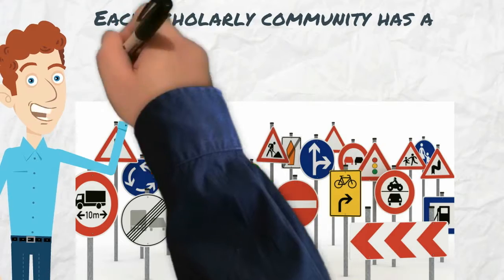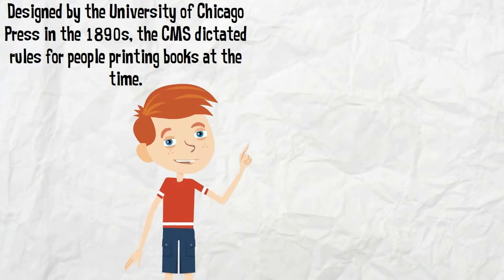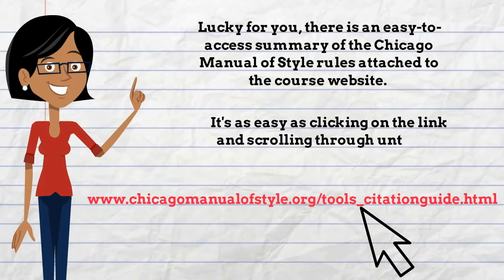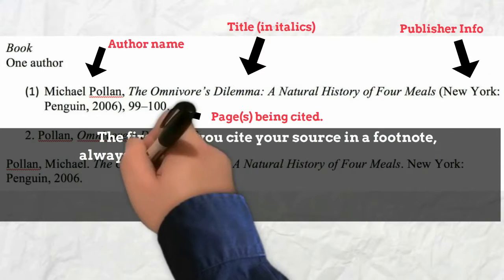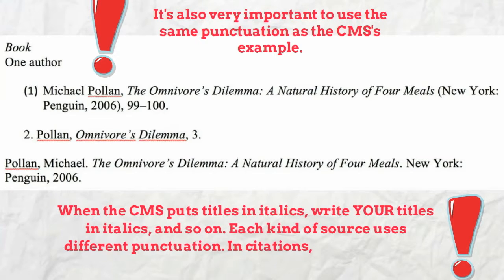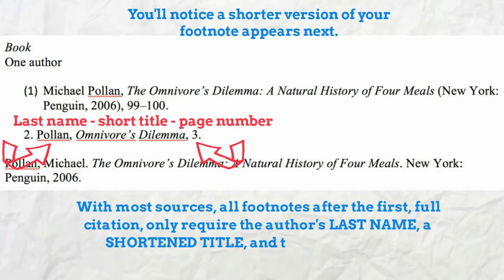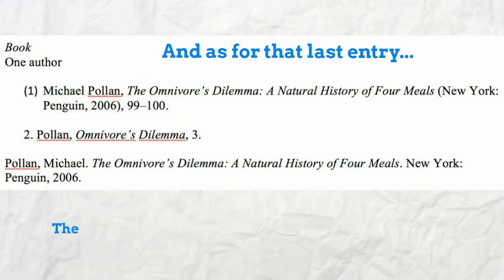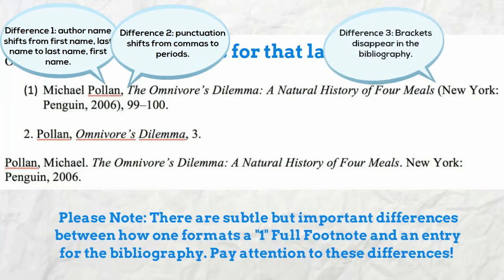Chicago 3.2.2 Footnoting